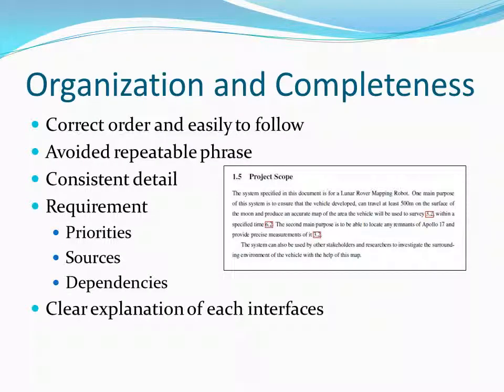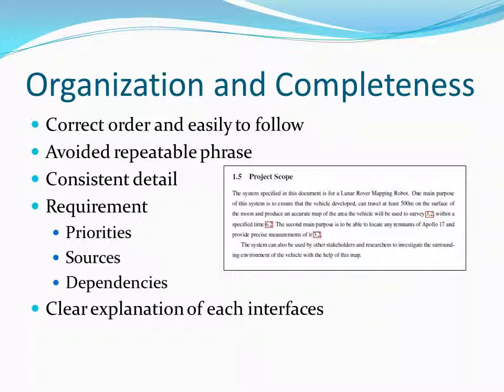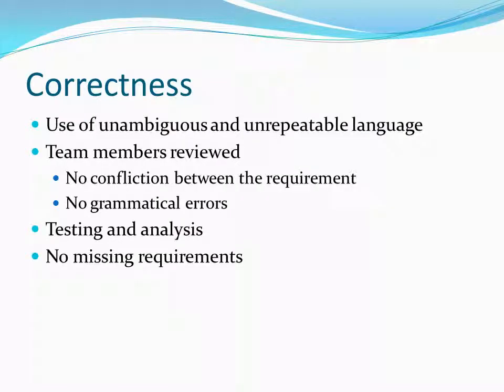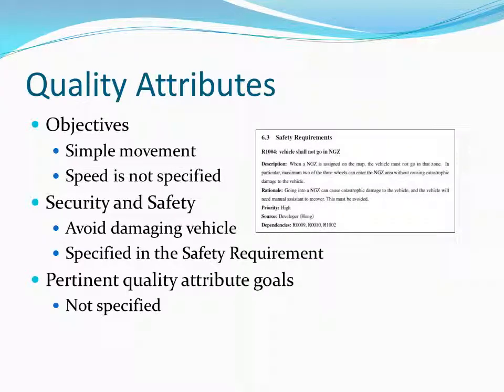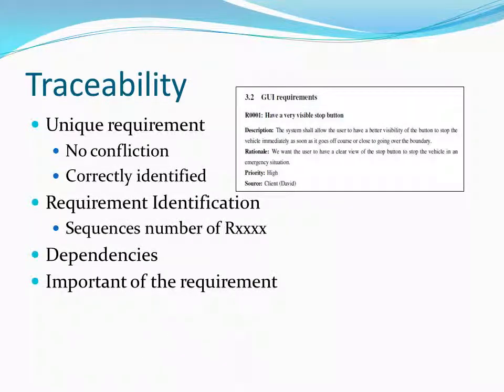SEP SRS Review UG08